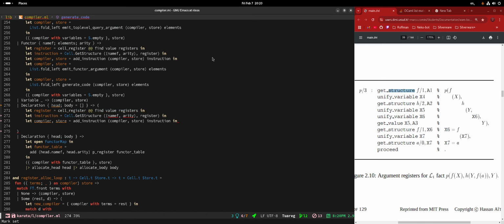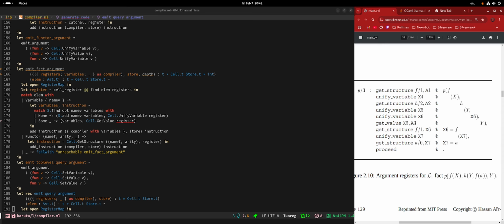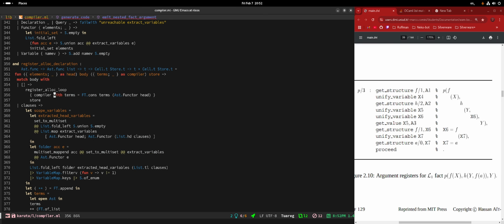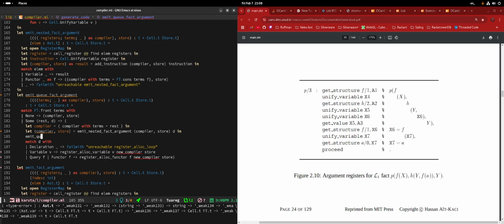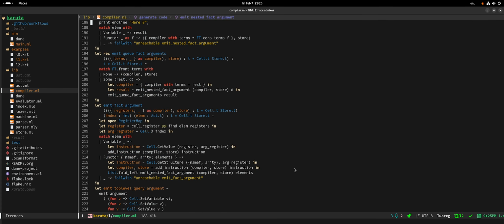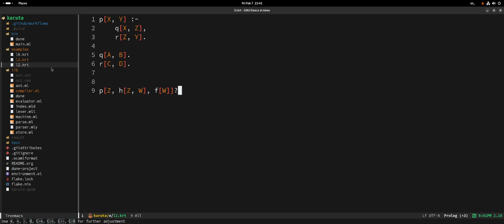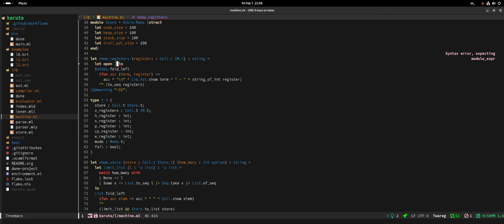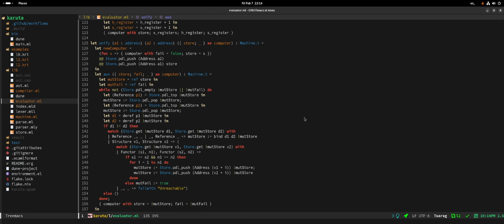Karuta #5 - Debugging facts in our Logic language